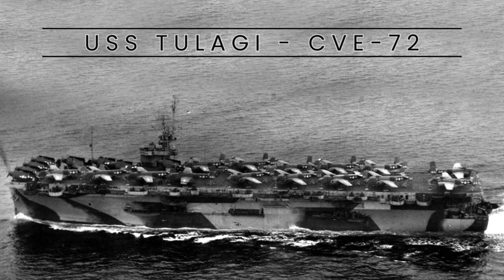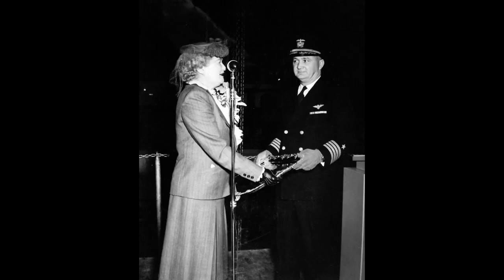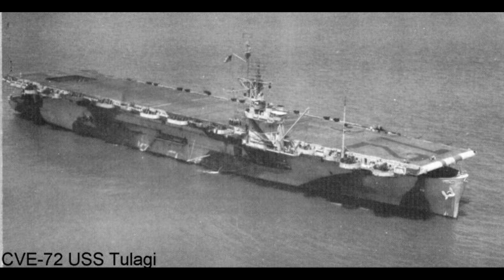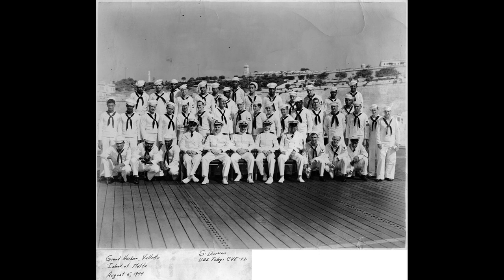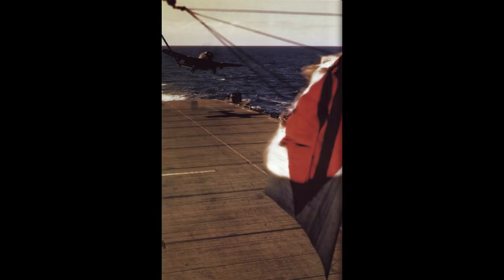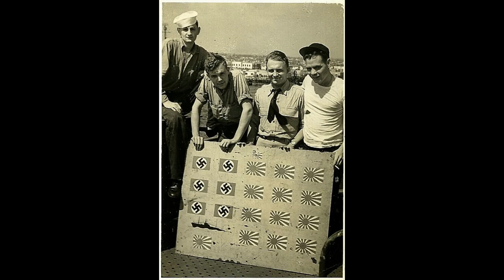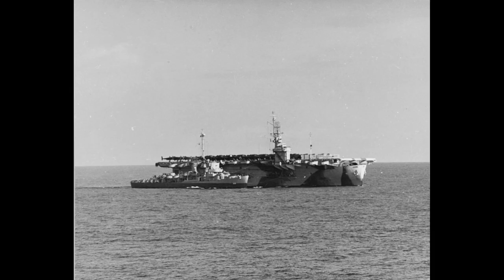USS Tulagi - CVE-72 (Escort Carrier)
USS Tulagi (CVE-72), originally laid down as Fortazela Bay (ACV-72), was commissioned on December 21, 1943. She served a diverse range of missions, from transporting personnel and aircraft between the U.S. and Hawaii to participating in Operation Dragoon during the invasion of southern France. Notably, her aircraft played a crucial role on D-Day during Operation Dragoon. In January 1945, she faced kamikaze attacks en route to Lingayen Gulf for the invasion of Luzon, managing to repel most attackers. She continued to support operations in the Philippines and later took part in exercises and the assault on Iwo Jima. She served off Okinawa until June 1945 and underwent post-war overhaul and training. USS Tulagi was decommissioned on April 30, 1946, earning four battle stars for her significant contributions during World War II, solidifying her place in U.S. Navy history.